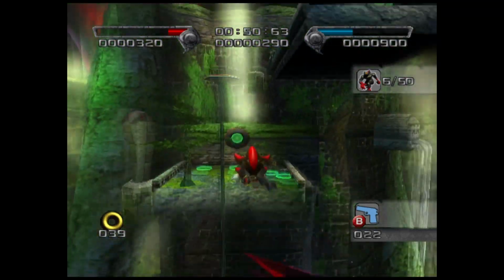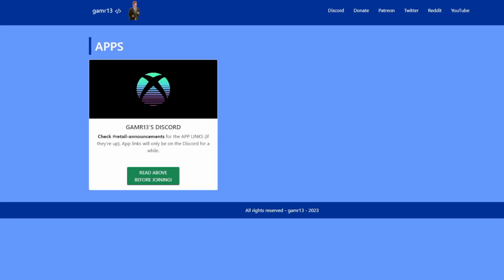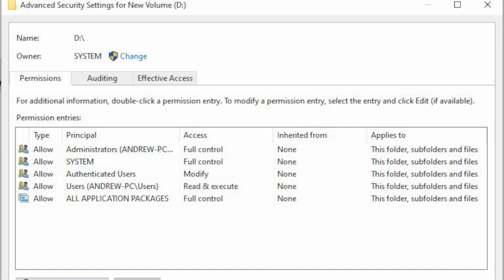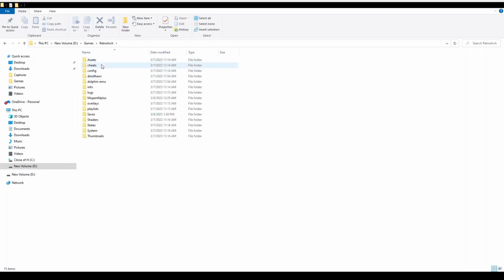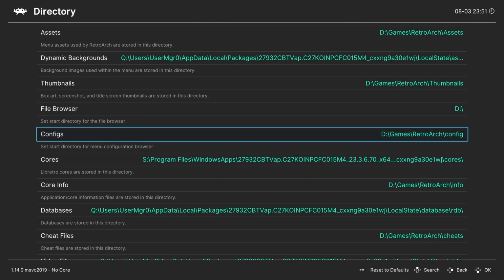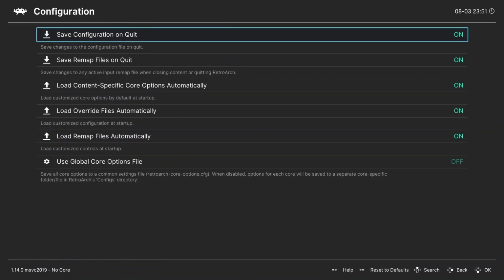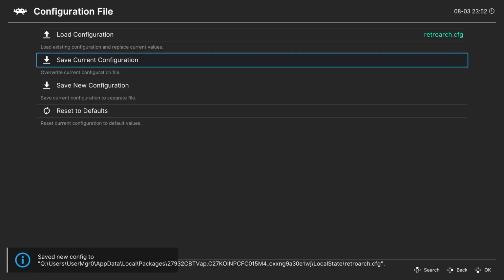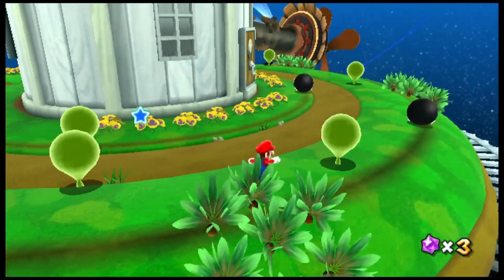Emulation on Xbox is unreal! USB Method! Retail Mode!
hey ya'll today we are taking a look at Emulation on Xbox Consoles and how amazing it is to play Retro Games on your Xbox Console! also testing out a few games and getting good results out of it hope you enjoyed the video!